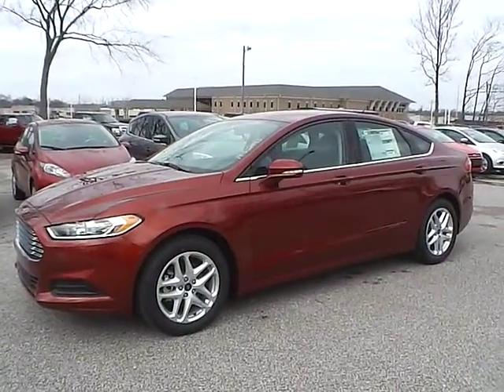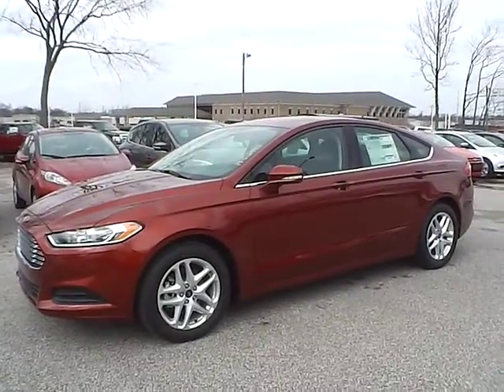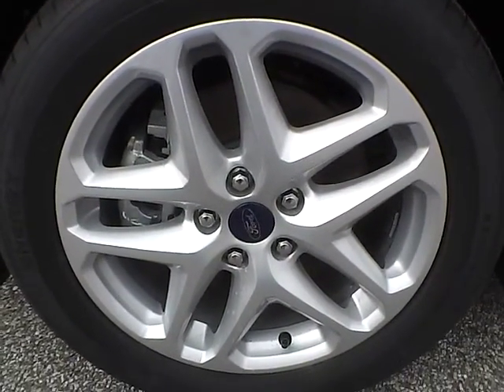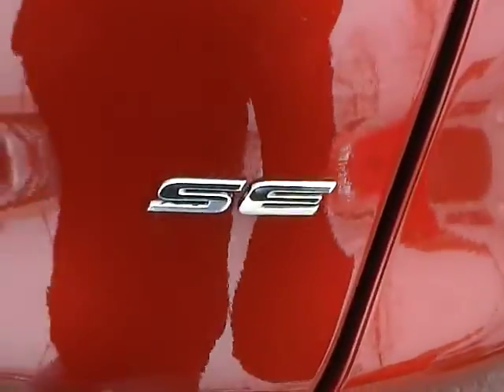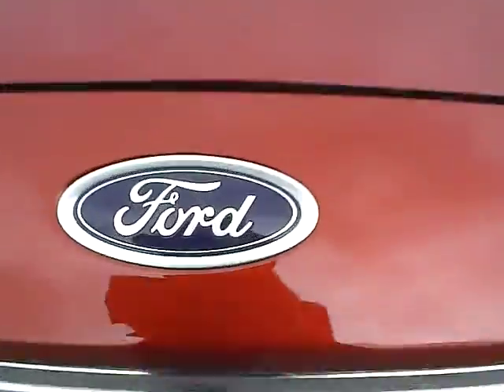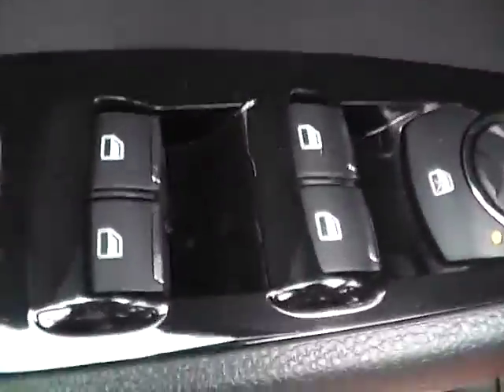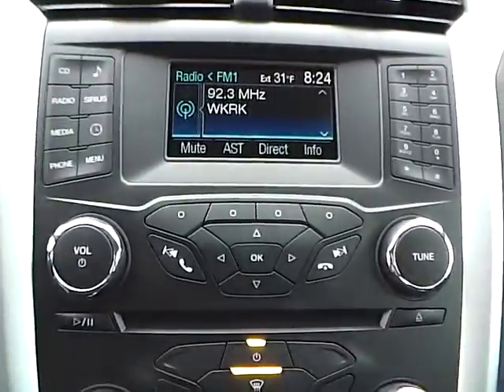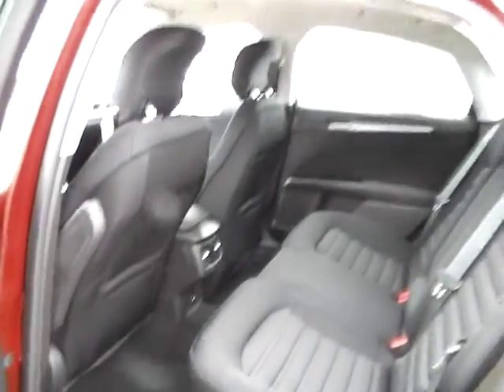2014 Ford Fusion SE For Sale Cleveland Ohio